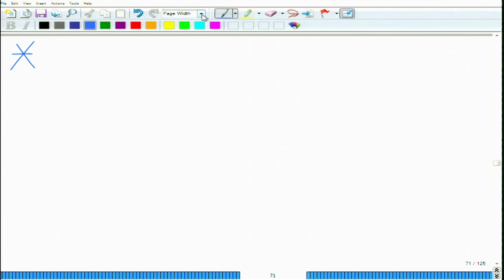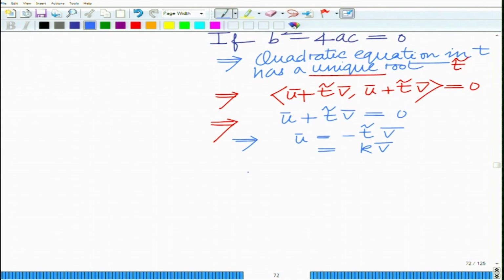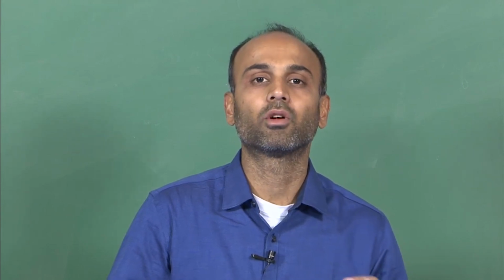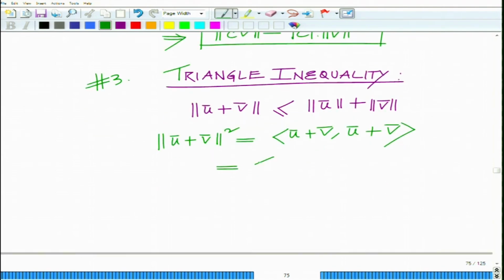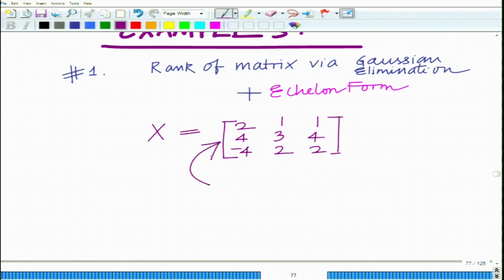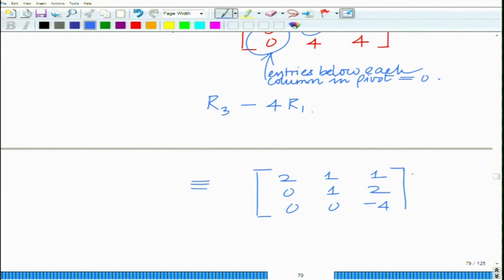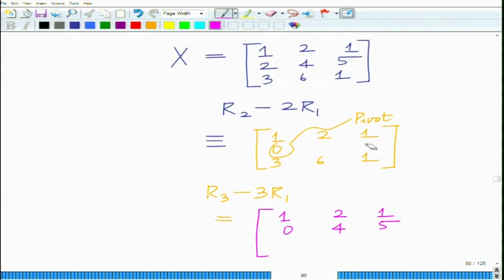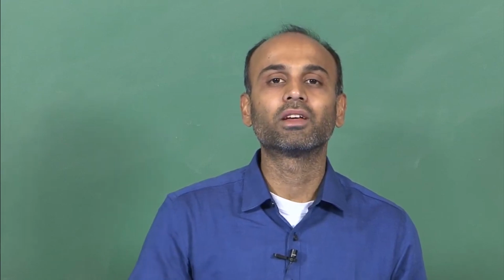Properties of Norm, Gaussian Elimination and Echleon form of matrix